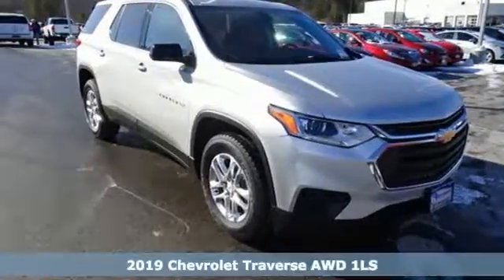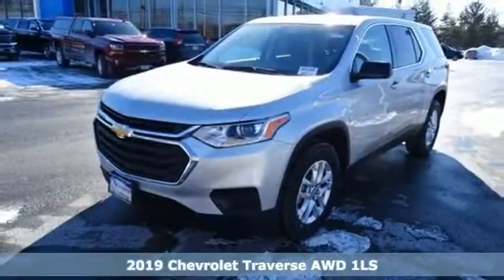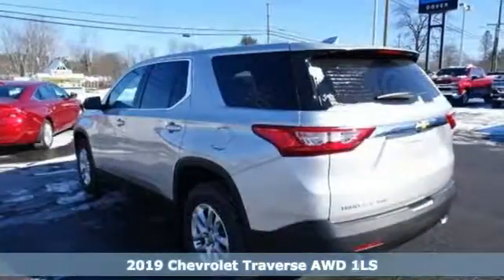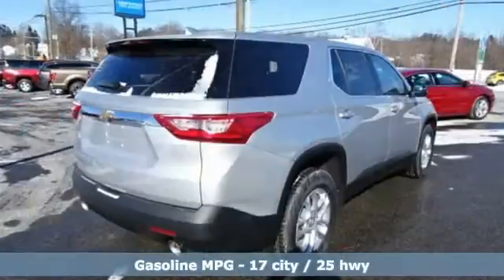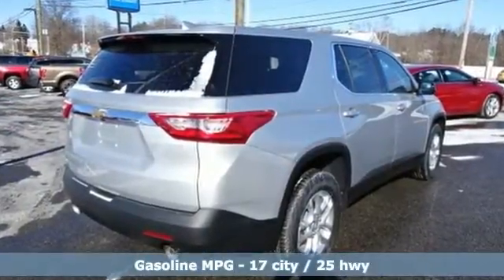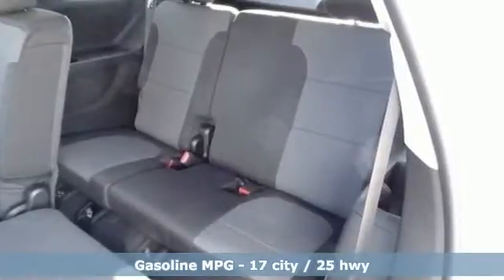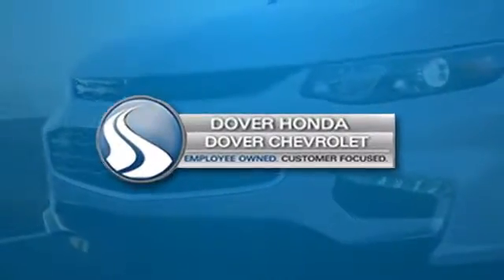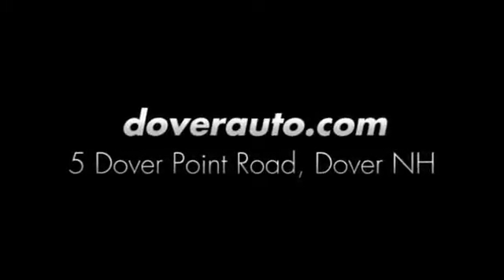New 2019 Chevrolet Traverse Dover NH Portsmouth, NH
Year: 2019
Make: Chevrolet
Model: Traverse
Trim: LS
Engine: 3.6L V6 SIDI VVT
Transmission: 9-Speed Automatic
Color: Silver
Interior: Jet Black
Stock #: C41983
VIN: 1GNEVFKW6KJ219240

Address:
5 Dover Point Rd